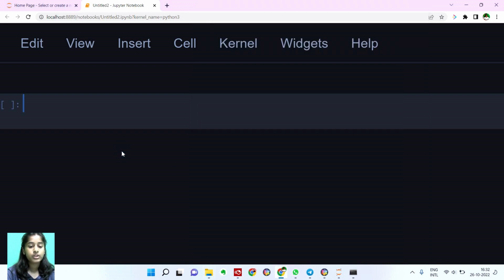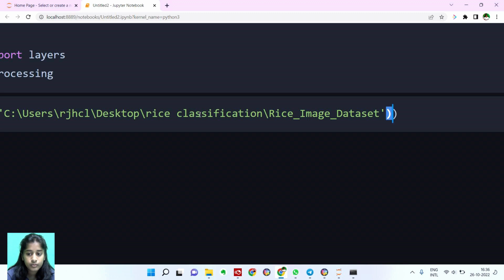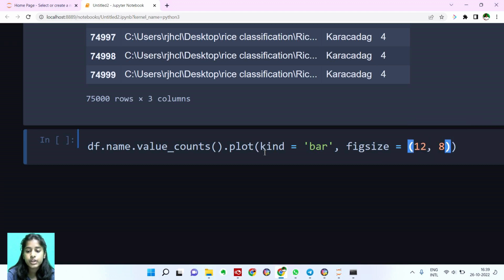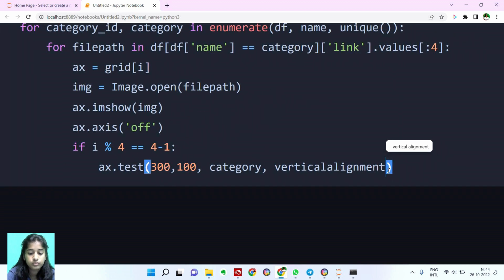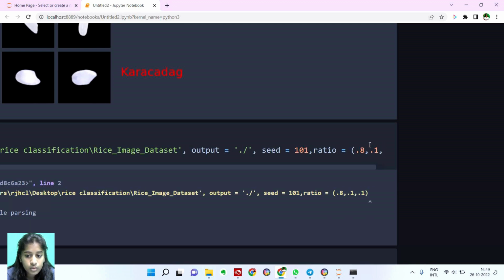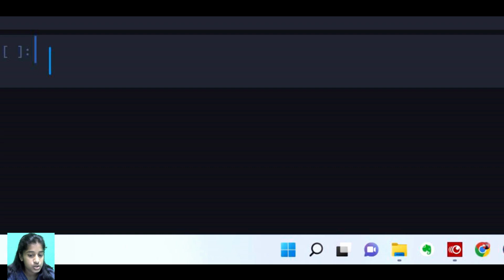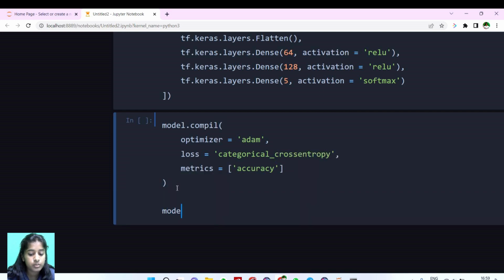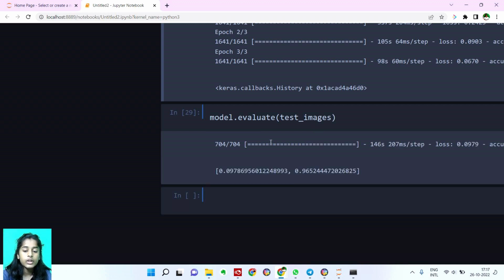Rice grain image classification project using python - Data Science | deep learning | Likhitha H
Rice grain image classification project is a deep learning project which classifier rice grains based on their width, length and shape

Likhitha H with the concept of learn to teach and teach to learn and with the ambition to be the youngest data scientist in the world is working on various data science concepts and creating videos on the learnt concepts.

Join my facebook group through: data science for beginners
Linked In: Likhitha H